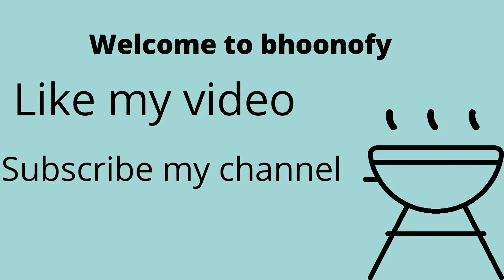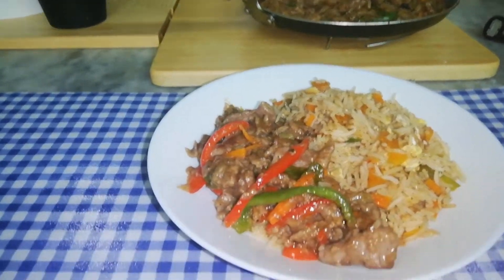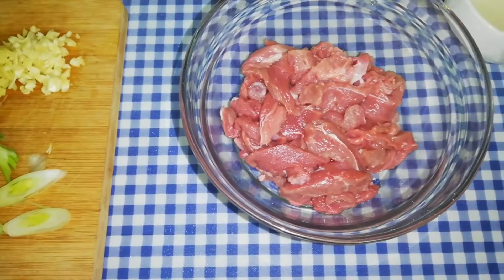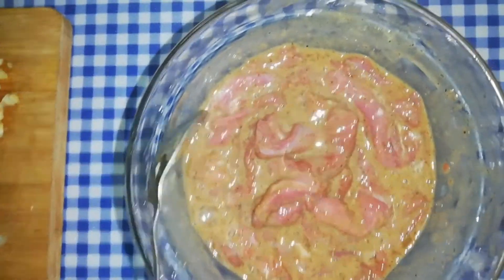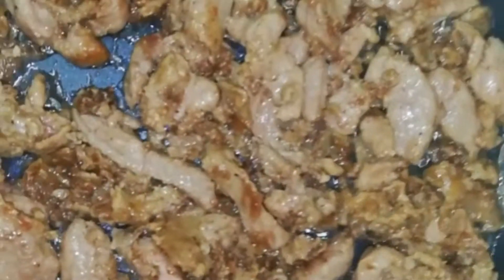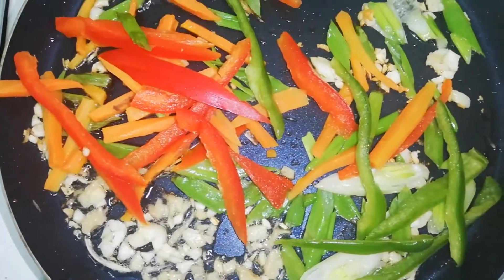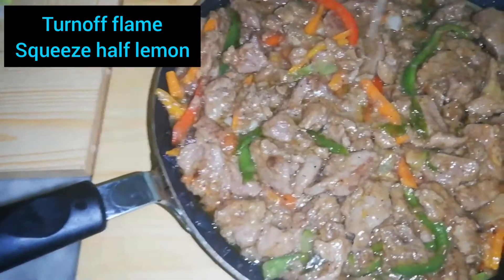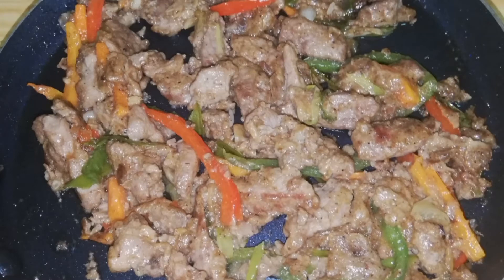How to Cook Perfect Beef Stir Fry Every Time | Easy Beef Stir Fry | Stir Fry Beef Strips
Chinesefood

Ingredients for beef stir fry:
400gm boneless beef cut in strip shape
Half red bell pepper cut in strip shape
Half green bell pepper cut in strip shape
1 carrot cut in strip shape
1 spring onion
1tbsp chopped ginger /garlic
1tsp soy sauce
Salt to taste
1tbsp cornflour dissolved in water

For beef marination :
1egg
1tsp soy sauce
Salt to taste
1tsp black pepper
2tbsp olive oil
1tbsp cornflour